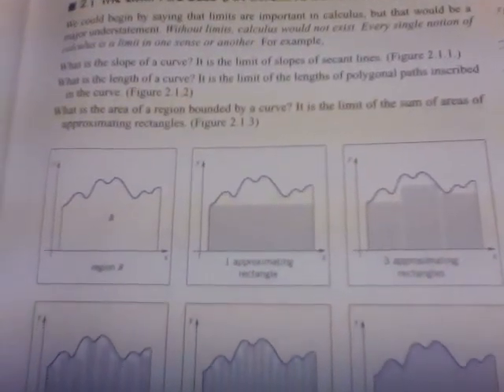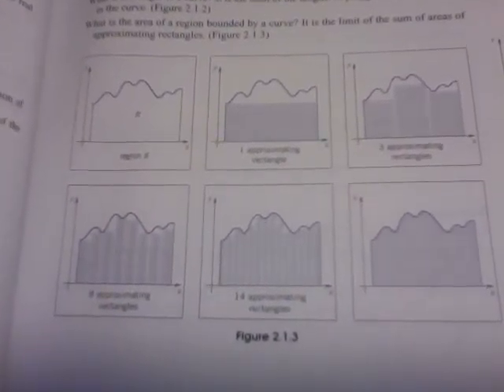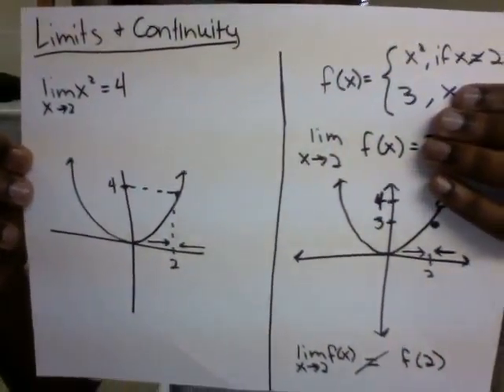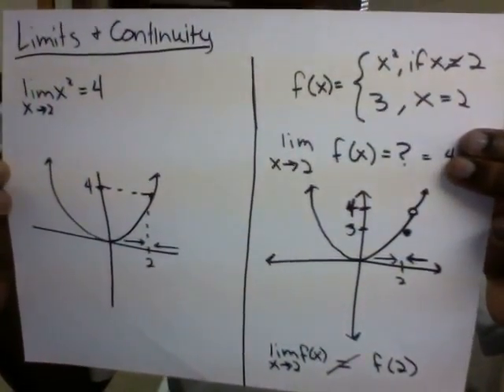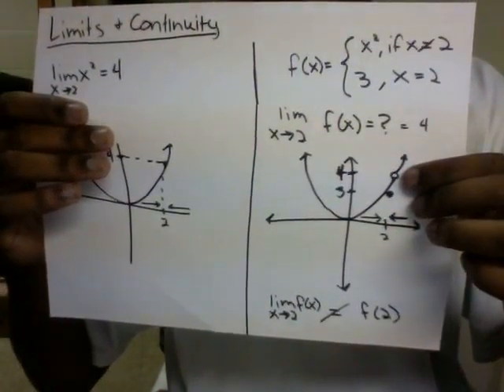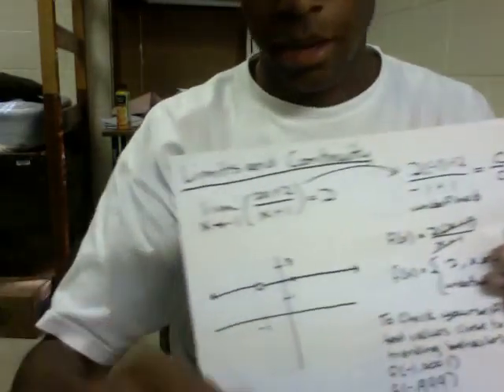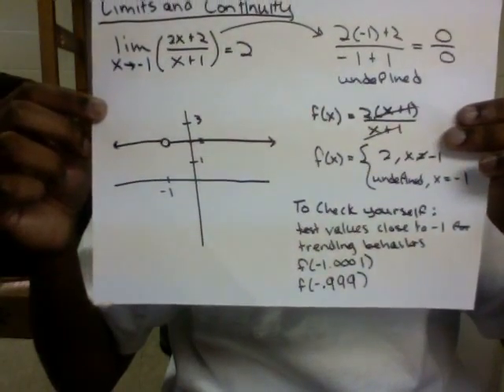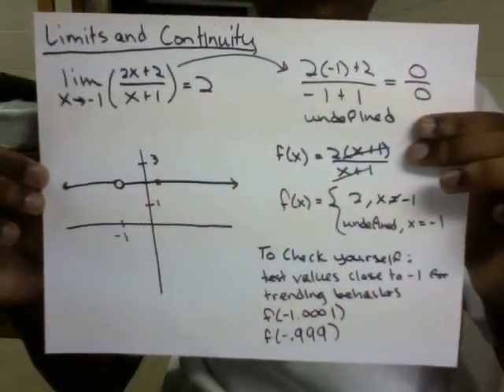clip 2010 07 28 16;57;44